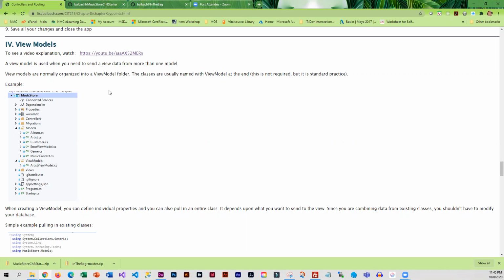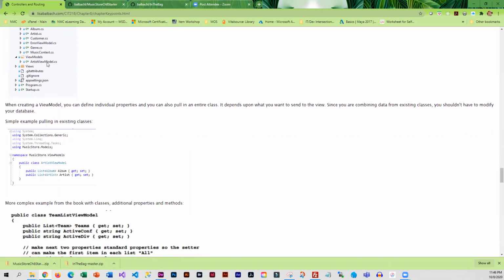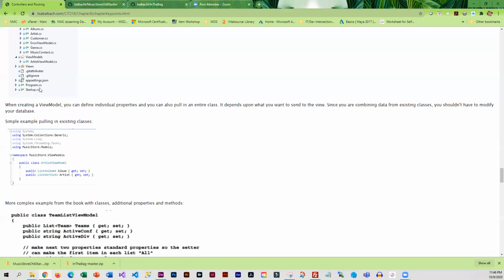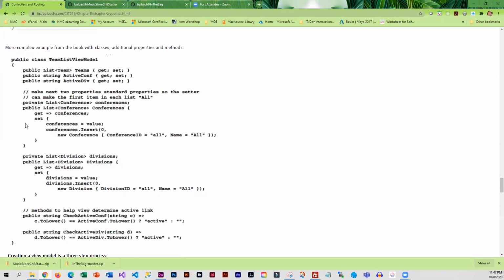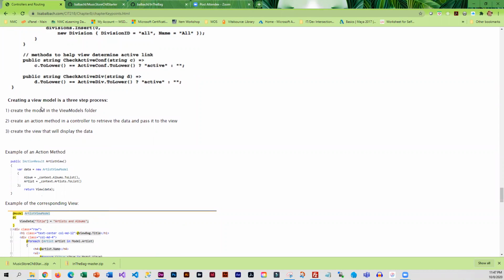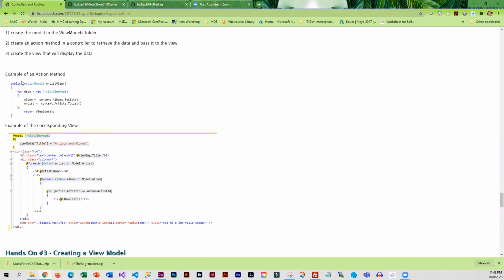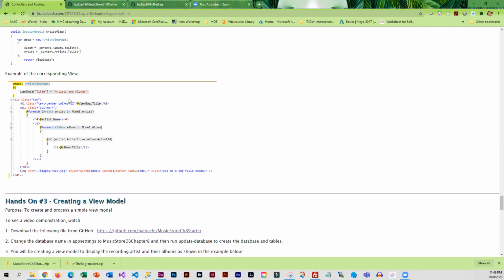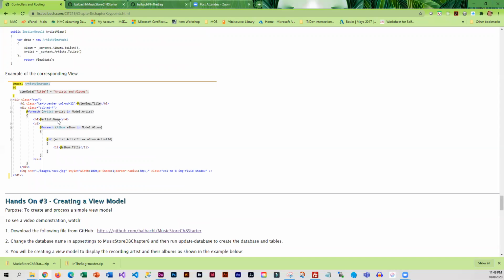ASP Net Core 3 MVC Creating View Models